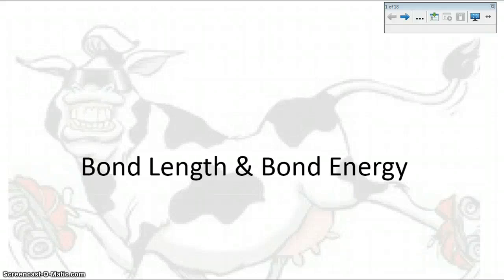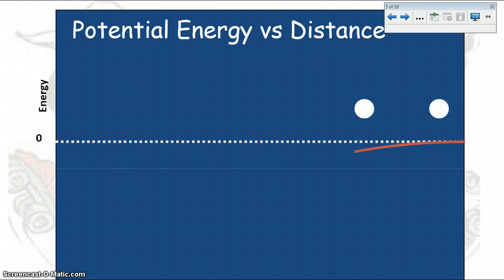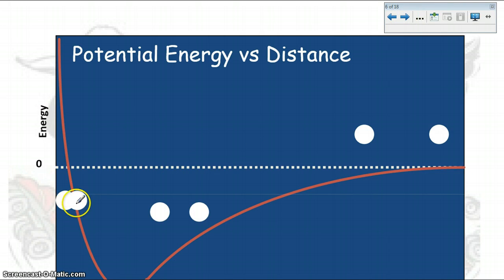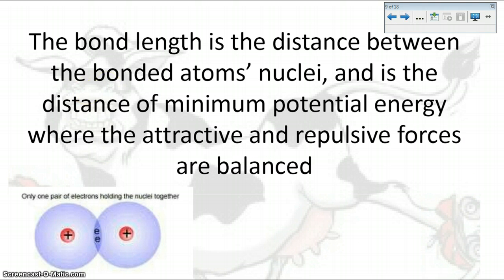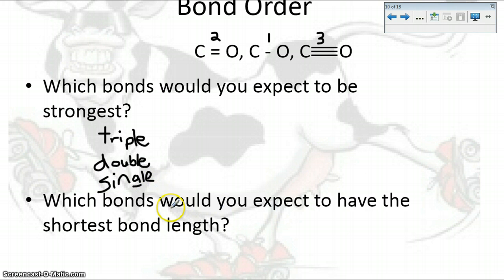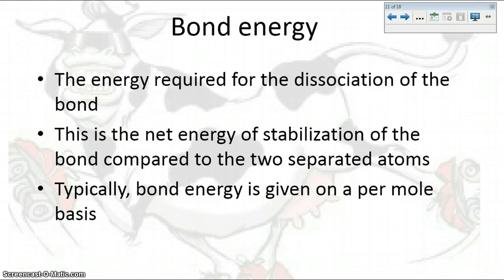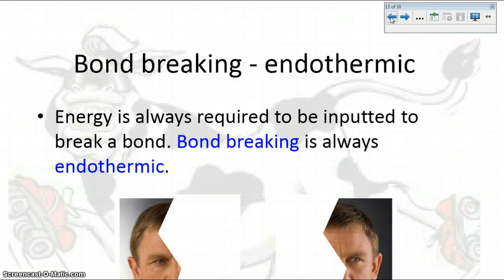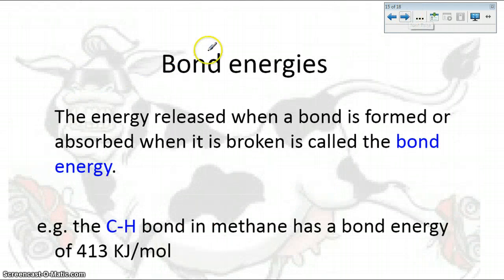AP Chem bond length and bond energy podcast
This podcast covers bond length and bond energies.  --Portwood